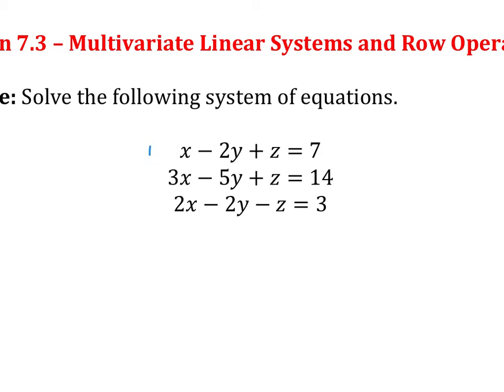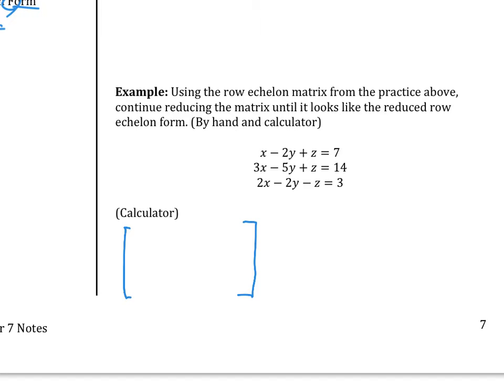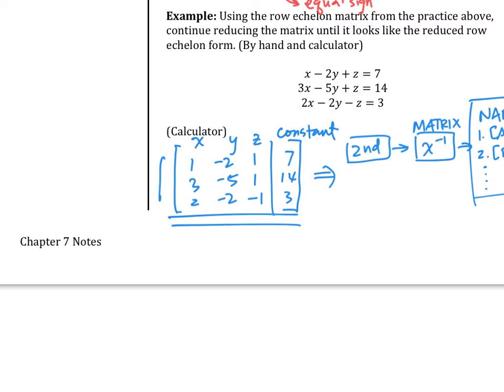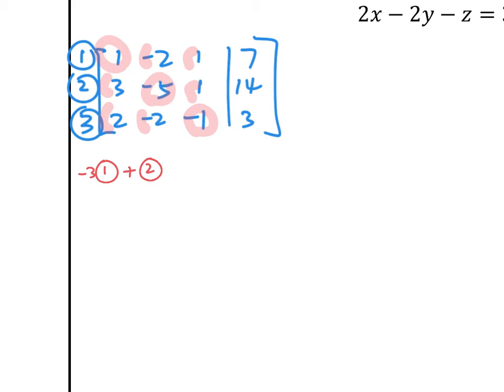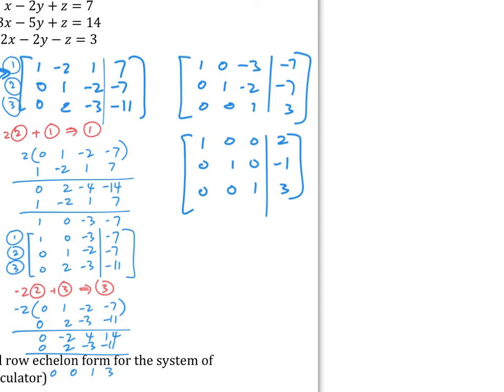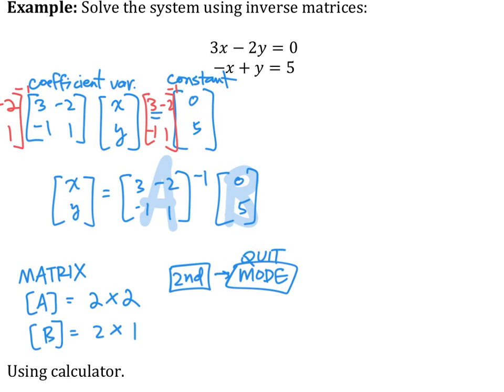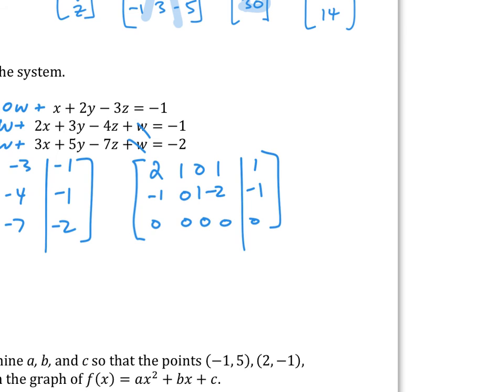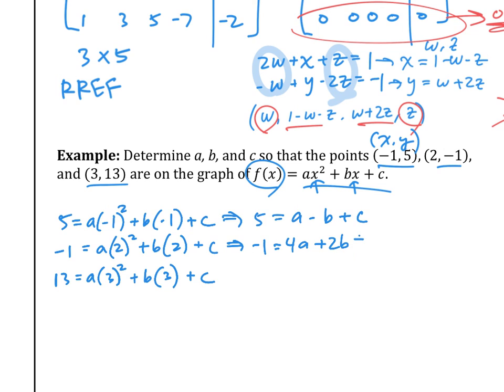Honors Pre-Calculus - Ch.7.3